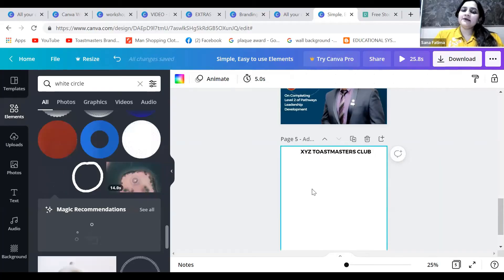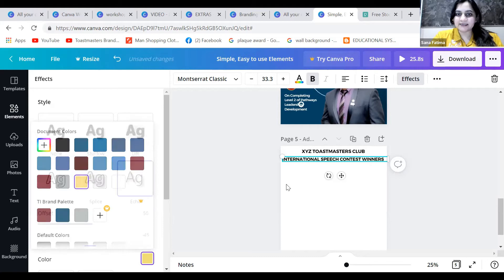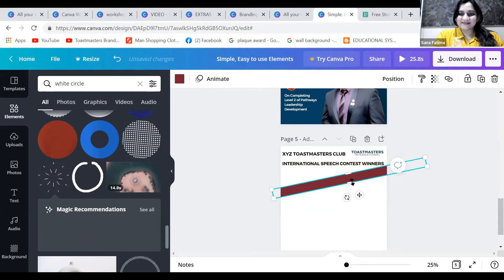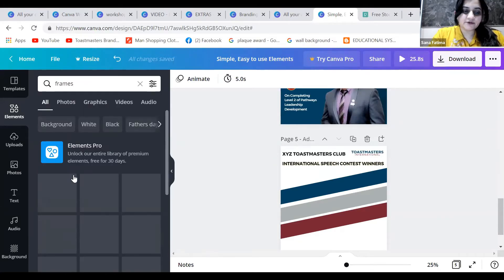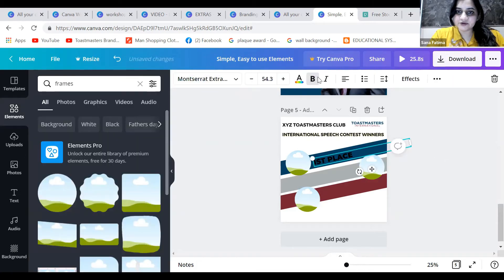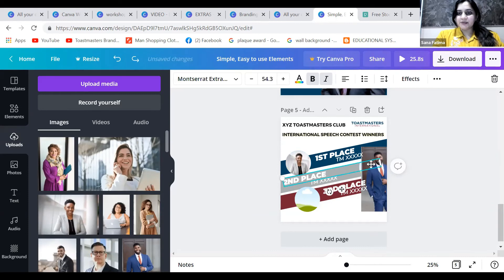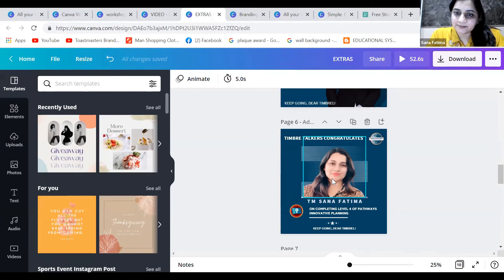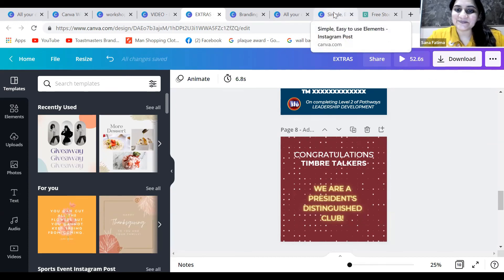Contest Winners Posters - using Canva - Toastmasters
Learn to create brand compliant Toastmasters Contest Winners Poster using Canva